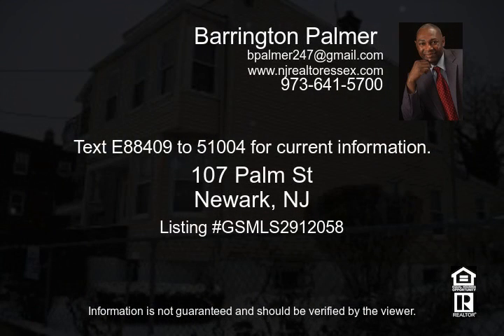107 Palm St Newark NJ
Tired of not having enough bathrooms in your house? Come see this house with 3 full baths with all of them in the living area of the home!  With a Livingroom Dining Room combo, there are wooden parquet floors and hard wood floors in both areas  The Eat In Kitchen is also on the first floor There's a Master Bedroom Suite with a walk in closet and a full bath in addition to two bedrooms on the second floor With a full unfinished basement, this house is priced to sell quickly Come see this house soon!

real estate Newark NJ